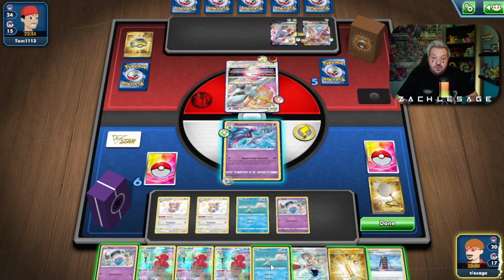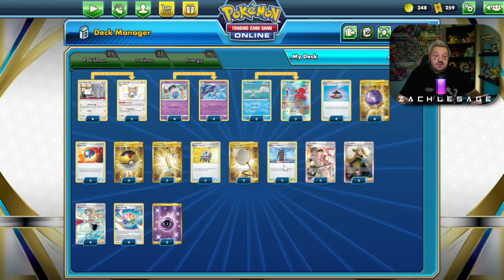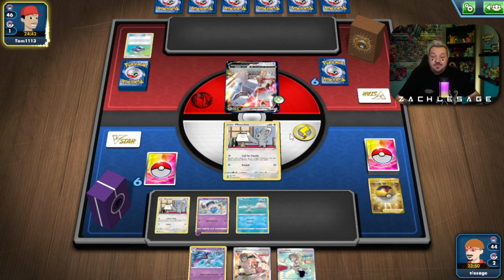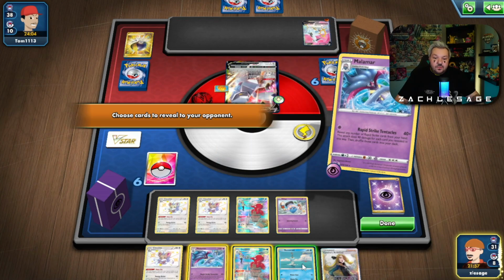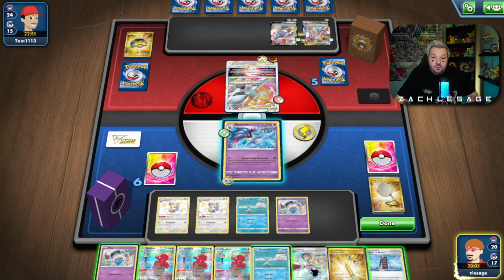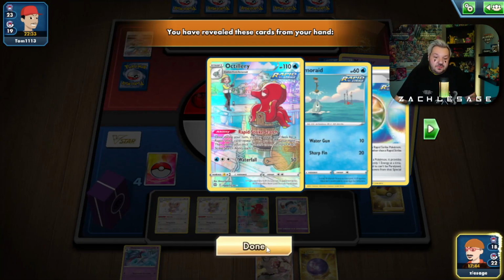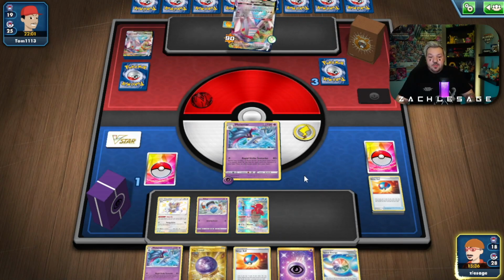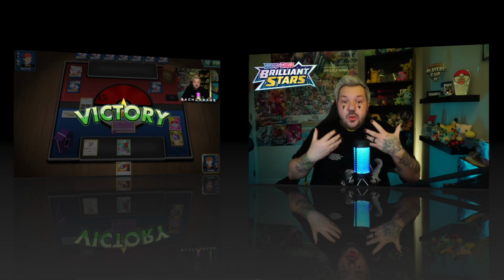Rapid Strike Malamar OHKOS Anything!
Malamar is one of the coolest decks in our Brilliant Stars metagame and it seems super powerful! Pairing this deck with Cinccino allows you to hit OHKOs with Rapid Strike Tentacles! In this video I will explain my thoughts on the deck, explain the list + strategy, and showcase some gameplay.
Coaching
Malamar Deck
Pokémon - 21
4 Minccino BRS 124
3 Cinccino SHF 167
4 Inkay CRE 69
4 Malamar CRE 70
3 Remoraid BST 36
3 Octillery BRS 189

4 Level Ball BST 181
3 Cynthia's Ambition BRS 169
4 Fog Crystal CRE 227
4 Evolution Incense SSH 163
2 Tower of Waters BST 138
4 Korrina's Focus BST 160
2 Bruno BST 158
2 Rescue Carrier EVS 154
2 Scoop Up Net RCL 207
4 Great Ball CPA 52
2 Ordinary Rod SSH 215

Energy - 6
4 Spiral Energy CRE 159
2 Psychic Energy CRE 232

Time Stamps
Gameplay Snippet 0:00
ZL Intro: 0:15
Opening Thoughts 0:21
Malamar Deck 1:30
Game Against Arceus VSTAR / Duraludon VMAX 3:56
Closing Thoughts 19:05
Thanks for Watching 20:16